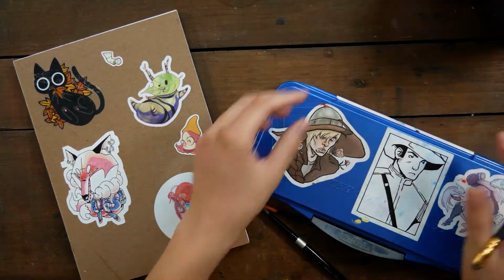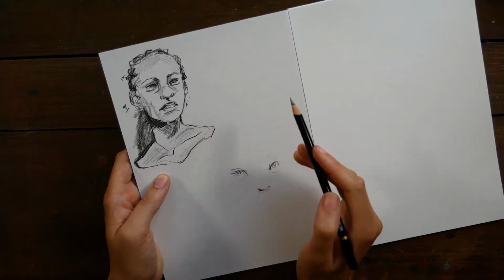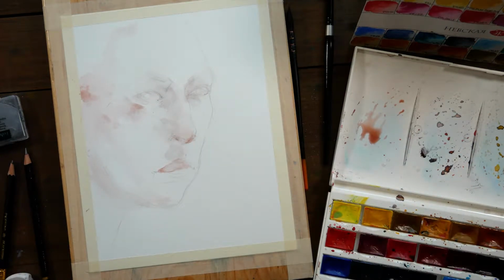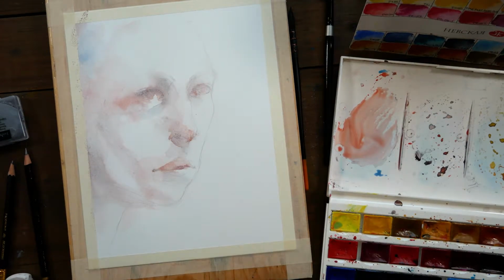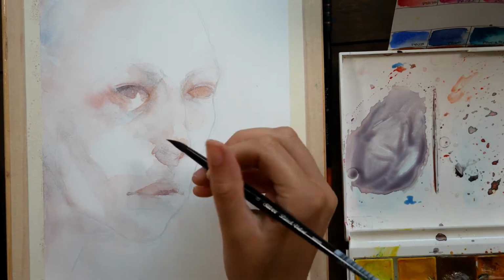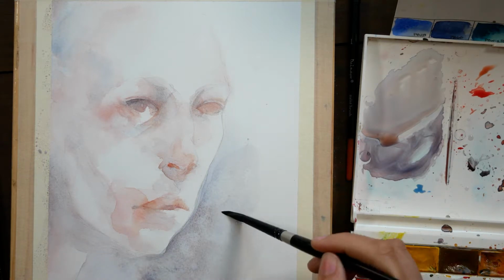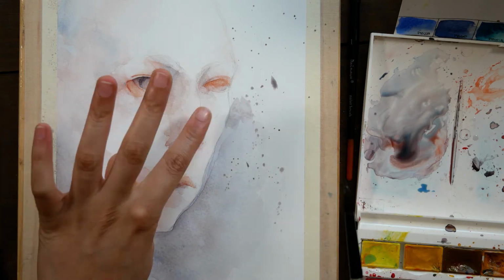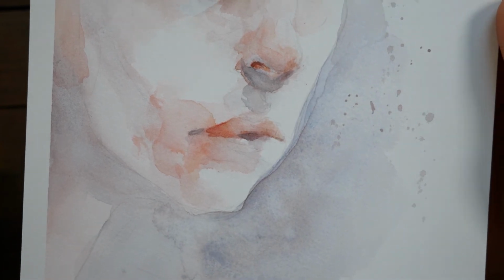Real Time Watercolor Painting - Patreon Exclusive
July 2019

Materials:
White Nights Watercolors
Canson Moulin du Roy HP Paper
Silver Black Velvet Brushes
Paul Rubens Quill Brush
ProArt Masking Tape
Arleesha Yetzer
United States